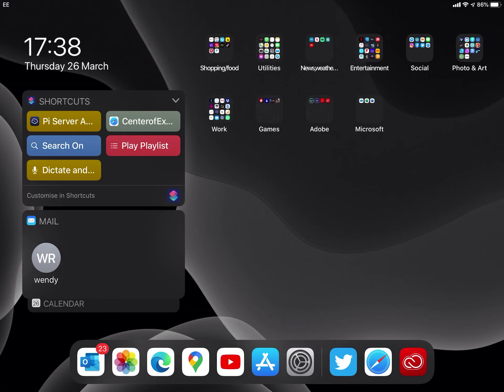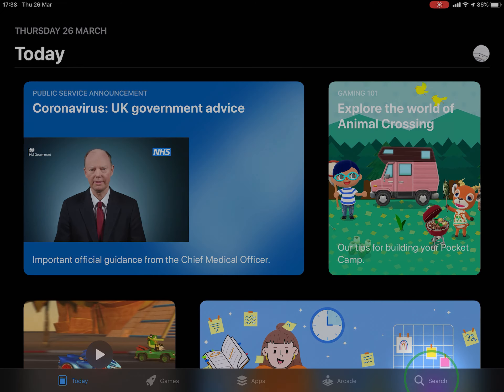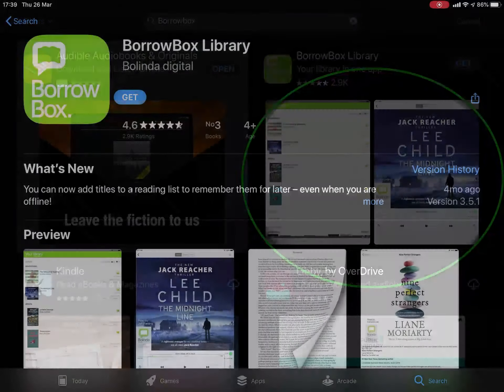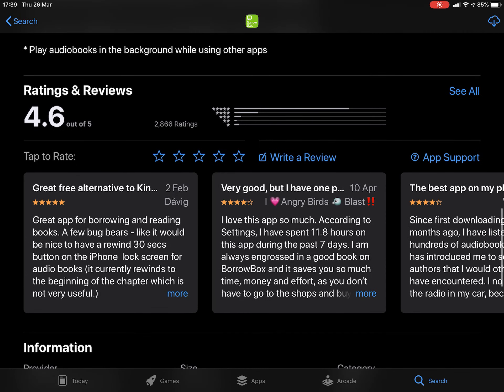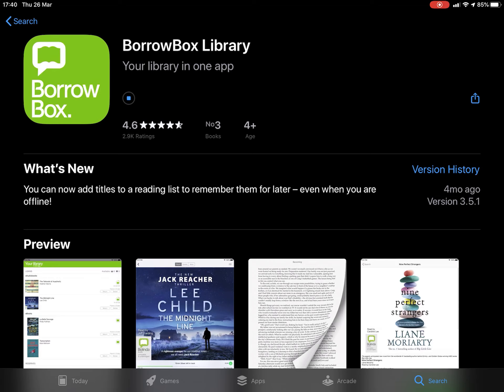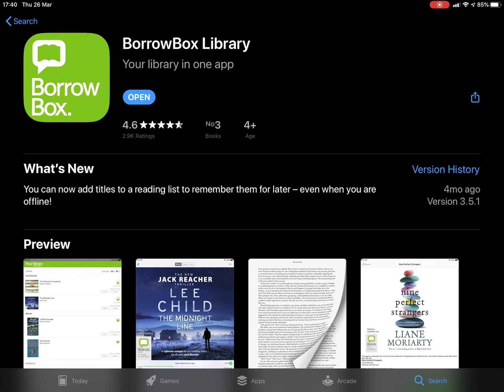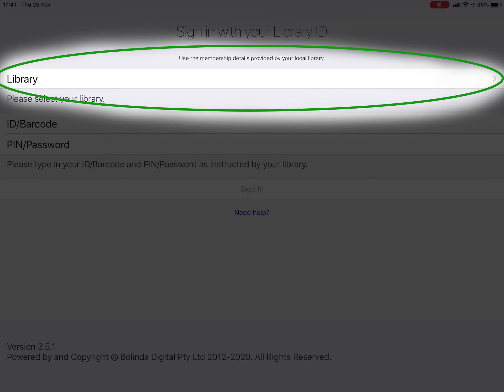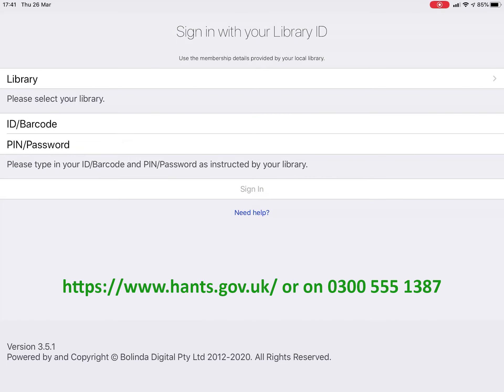Digital Showcase - downloading BorrowBox to an Apple device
We show you how to download the popular eBooks app, BorrowBox, to your Apple device - such as an iPad or an iPhone.